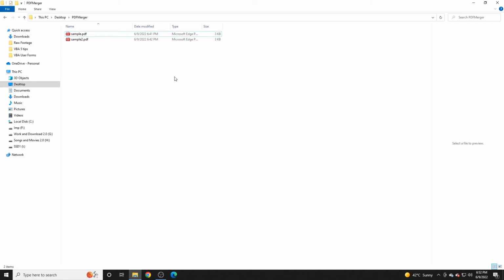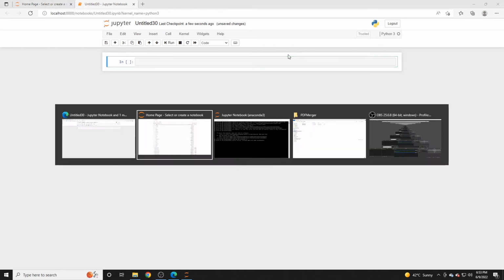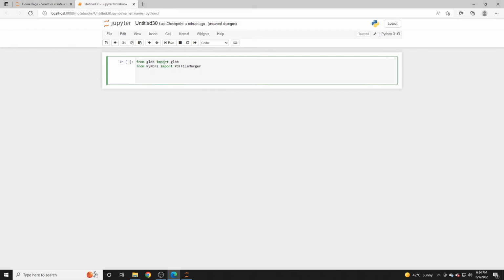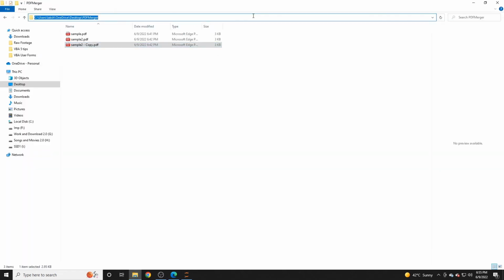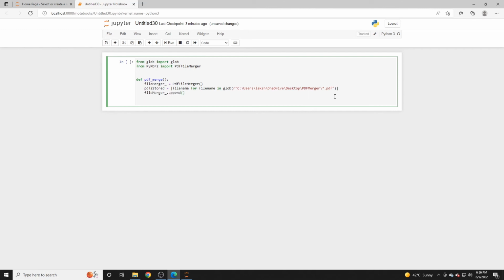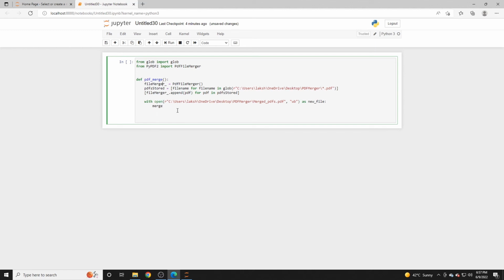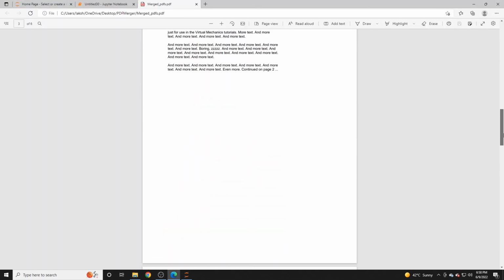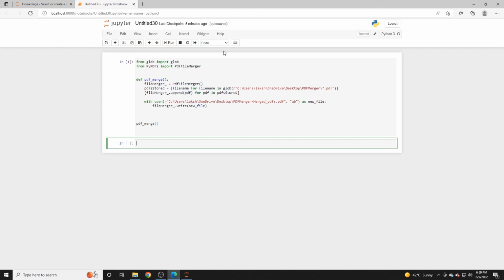Merge Multiple PDF files into one using Python [2022]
You can merge multiple pdf files into one using python very easily, you would not have to use complex code for the same rather there is already a module which helps you achieve the same in a very simple method. Using a function you can convert multiple files into one file.

We have used PyPDF2 for this example along with glob module to find file extension patterns. Our approach is to file files in a folder where the files extension is .pdf and then append all these files into one merger file. After append is done, we get an output of the same merged file containing the information of the pdfs that we have merged.

There are multiple ways to do it and there are multiple use cases for the method.